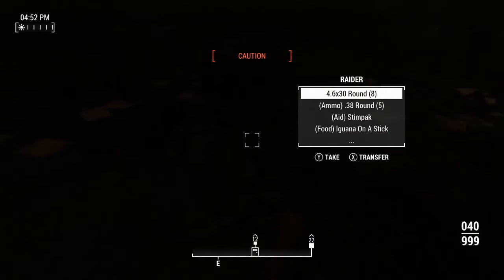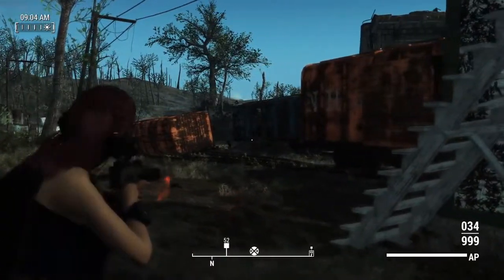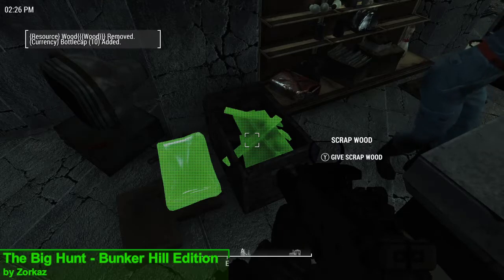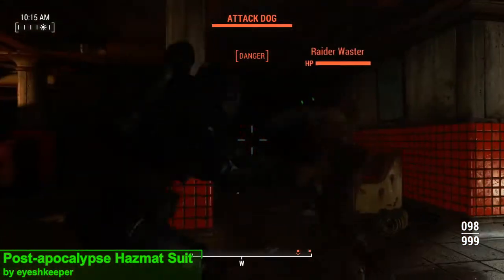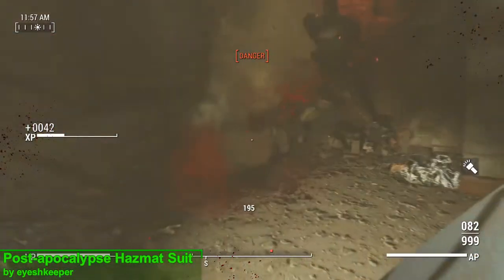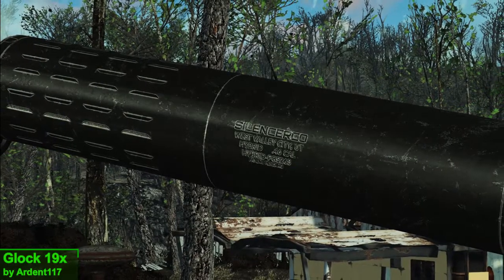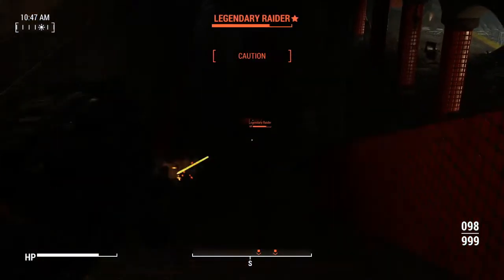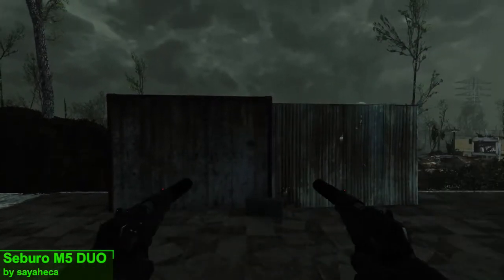Dual wielding? - fo4 mods ep11